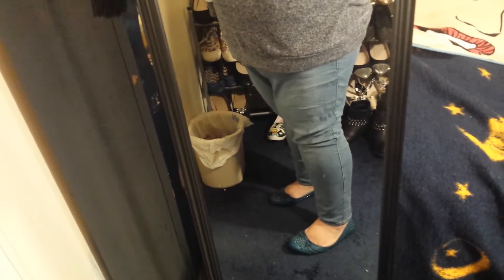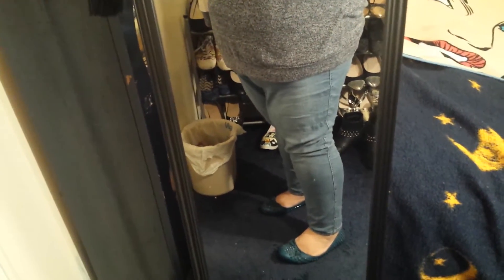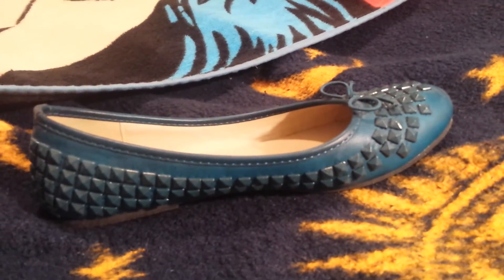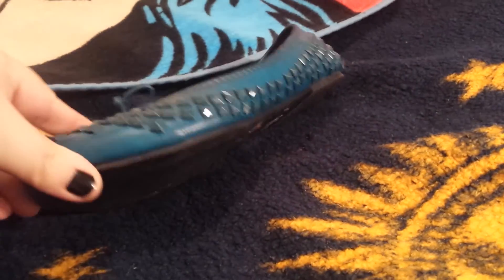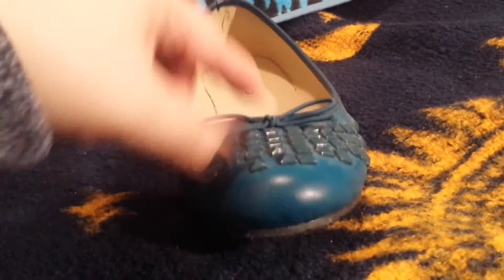Torrid OOTD January 6, 2017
Hello, hello again! It’s time for another quick OOTD.